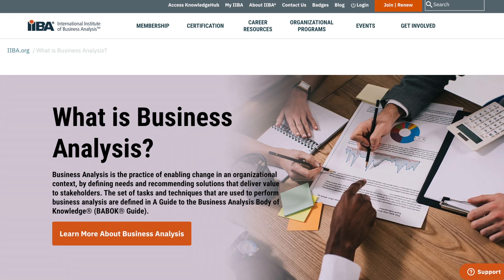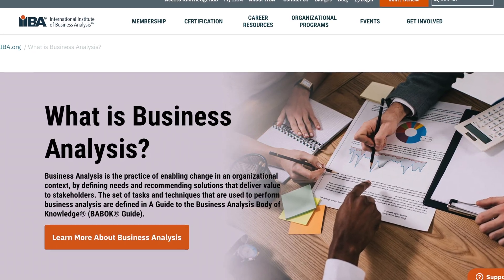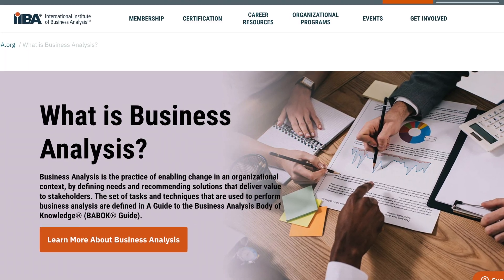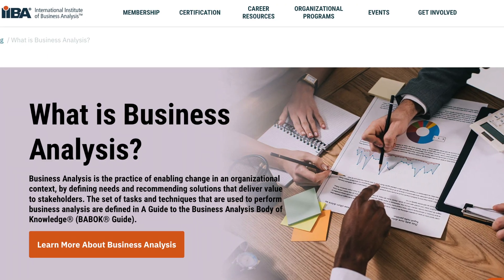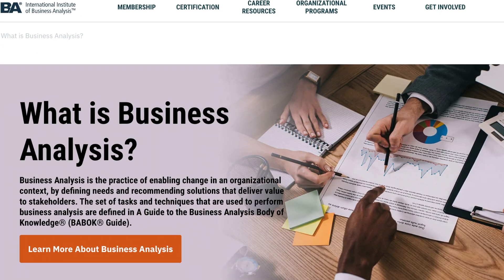What is Business Analysis? | What is a Business Analyst? EXPLAINED in 7 minutes!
If You Want to Know What Business Analysis is, and what a Business Analyst (BA) does, Watch This! We’ll define both the Business Analysis discipline and role in SIMPLE terms and demonstrate the VALUE they can bring at all organisational levels.

📒 Show Notes  📒

Business Analysis Series: Episode 1

In this video, Marcus (a BCS-qualified Business Analyst & IIBA UK mentor) starts by giving an overview of the Business Analysis discipline, which is now over 20 years old. He then dives into the Business Analyst (BA) role, and explains that a BA performs HOLISTIC analysis across the business taking into consideration people, processes, the organisation, and IT at both TACTICAL and STRATEGIC levels.

⏰ Timecodes ⏰
0:00 - Introduction
0:24 - What is a Business Analysis
1:16 - What is a Business Analyst
3:33 - Where are Business Analysts (BAs) Positioned?
4:19 - Holistic View of the Business
5:25 - Summary

Our Mission

Our mission is to add MASSIVE value to purpose-driven entrepreneurs, executives, and businesses who LOVE their clients and want to have all the tools in the digital age to succeed.

Rode shotgun microphone ➡️ (Amazon)
Deity Lapel Microphone ➡️ (Amazon)
Apple Lightning / 3.5 mm Headphone Adapter ➡️

TRS to TRRS converter cable ➡️ (Amazon)
iPhone 11 PRO ➡️ (Amazon)
LED Selfie ring light ➡️ (Amazon)
Tripod ➡️ (Amazon)

Additional Resources

Business Analysis Techniques: 123 Essential Tools for Success (Book) ➡️ (Amazon)
Business Analysis (Book, 4th Edition) ➡️ (Amazon)
IIBA (UK Chapter) Website ➡️ .org/